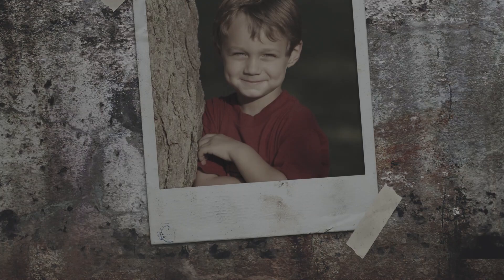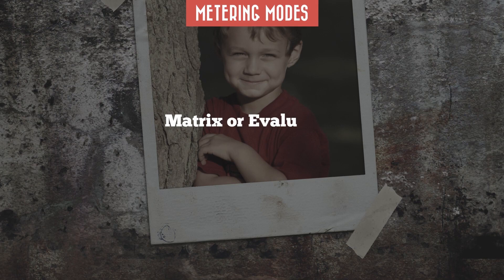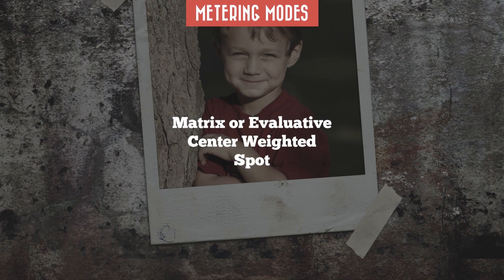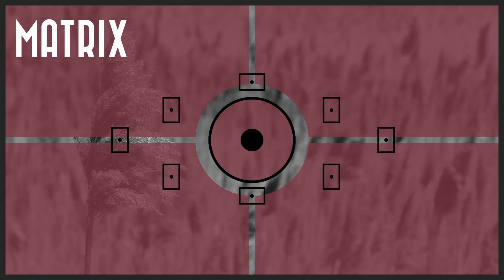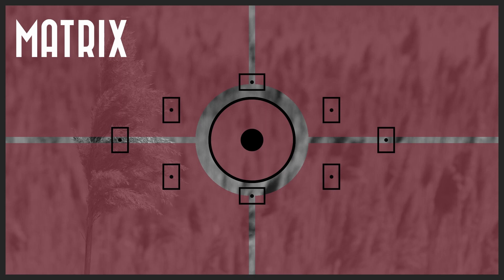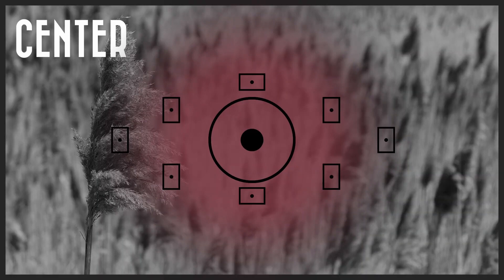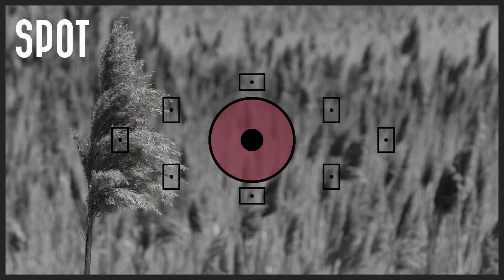THIS Meter Mode for PERFECT Exposures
Discover your camera's Metering Modes, which one you should use, and when!

Oh, and to get off of auto mode once and for all... I'll share how easy it is.

This Camera Masterclass is all about light and how your camera can help you capture the light to fulfill your creative vision. After all, light is an essential foundation for any photo you create.

Once you've completed all 14 episodes, I guarantee you'll never look at your camera or your subjects in the same "light."

Some of what you'll discover in this camera Masterclass...

1. What are the limitations of your camera's ability to capture light, and how do you overcome them?
2. A secret tool built into your camera that I've been using for 30 years for nailing exposures.
3. Whether or not your camera's sensor is sensitive to light and the dreaded outcome.
4. How to use Apertures + Shutter Speeds creatively.
5. Why your camera gets the exposure wrong (in auto modes) and how to fix it... in-camera and not in post-production!
6. How to easily remember the type of Depth-of-Field you'll end up with based on your chosen Aperture.
7. Why f/2.8 is a larger "Aperture" vs. f/22.
8. The difference between Dynamic Range and Tonal Range... there is a difference.
9. How to "see" the light in a scene before clicking your shutter release button... for better exposures!
10. Which metering mode you should use and when.
11. The 5 dynamic range zones and what they represent.
12. How to read a histogram for perfect exposures, in-camera, every time!
13. Step-by-step instructions for shooting in Manual mode for full creative control... to finally get out of auto modes once and for all!